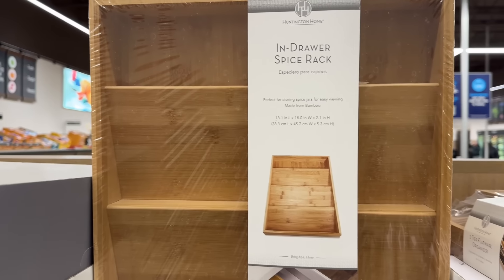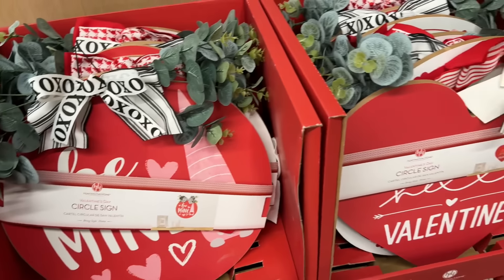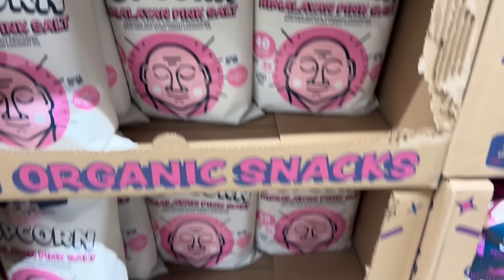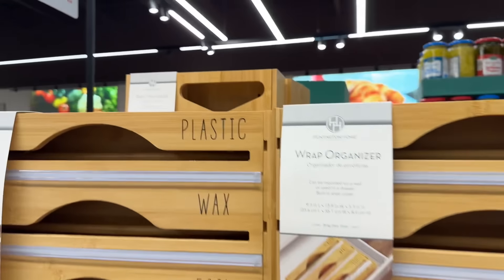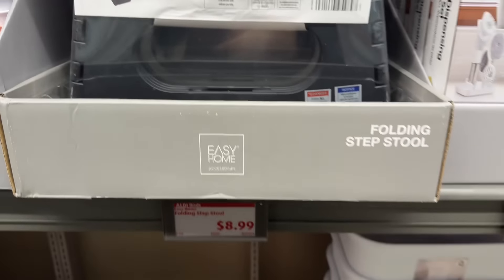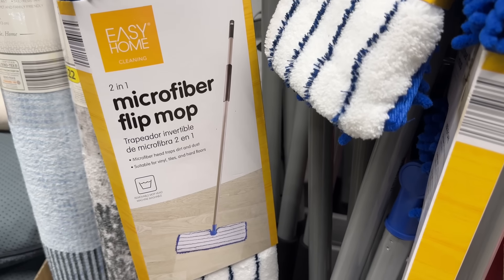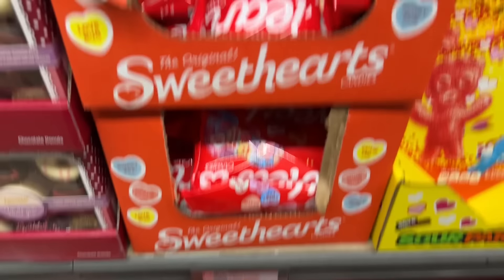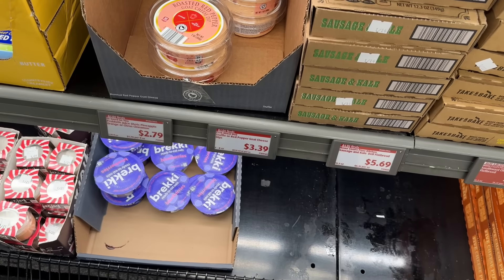✨ALDI✨What’s NEW!! || New arrivals at ALDI!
So many new arrivals at ALDI this week!  Come along to see the new foods, Valentine’s Day decor, and more!!  ALDI, here we come!

❤️ Meghan